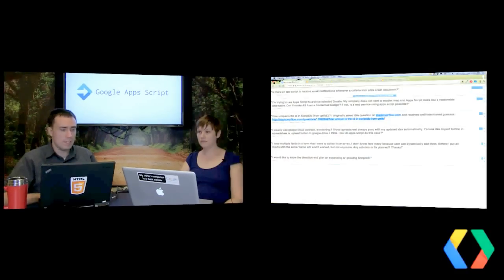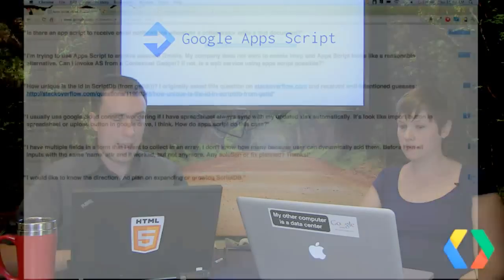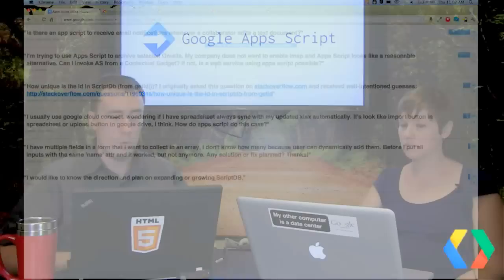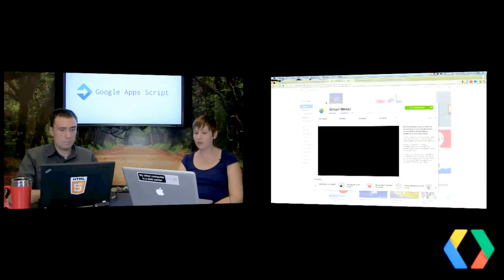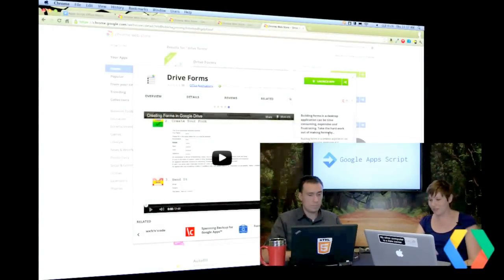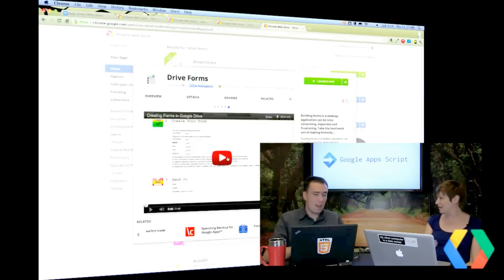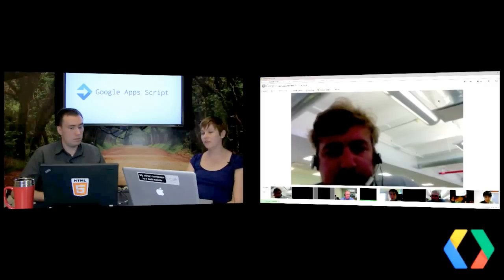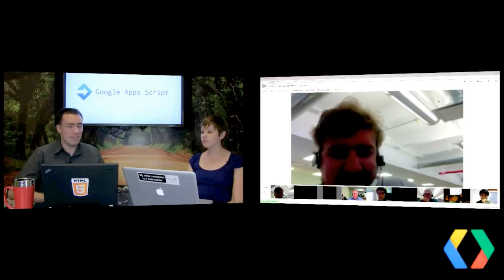App Script Office Hours - August 16, 2012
Eric and Jan from the Apps Script Developer Relations team host another weekly edition of office hours, a chance for developers to ask their questions live or just chat about new features.

This week they also highlighted some apps in the Chrome Web Store built on Apps Script: DriveEye, Gmail Meter, Gmail Print All for Chrome, and Drive Forms.

To find out when the next office hours are scheduled